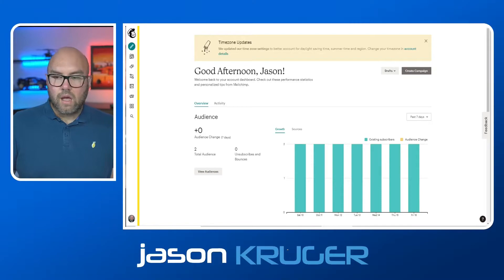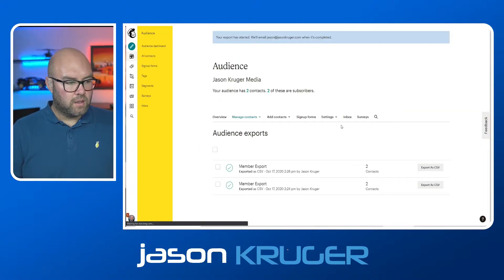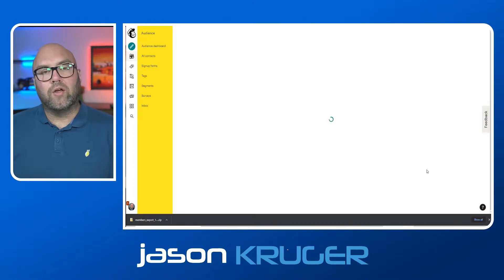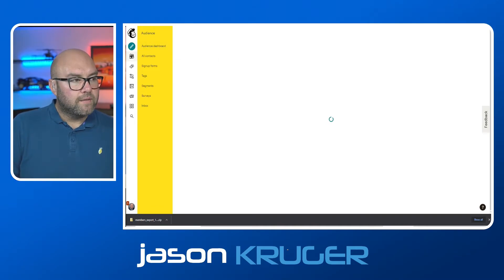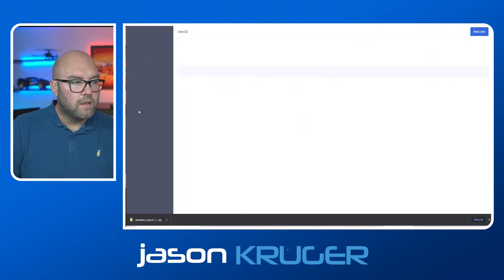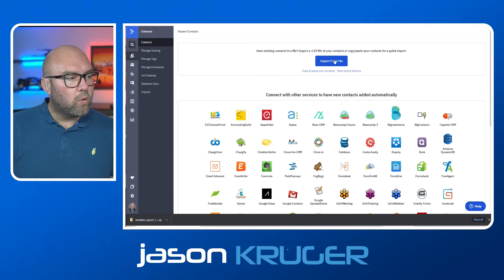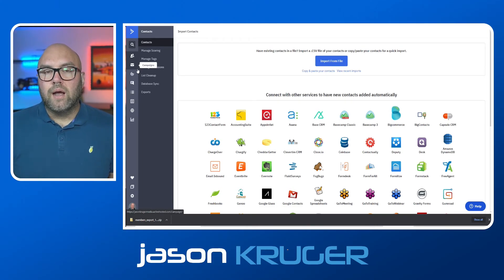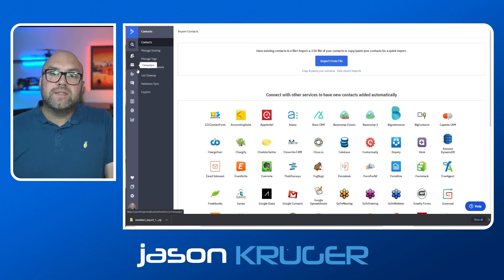What You Need To Know When Moving from MailChimp to ActiveCampaign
Jason Kruger goes through what you will need to know when moving from MailChimp to ActiveCampaign.  This can be used to move to any other CRM or autoresponder system.

Jason goes through what you need to backup and how to export your list from MailChimp and then import it into ActiveCampaign as well as other things that you might need to consider like changing your opt-in forms on your website.